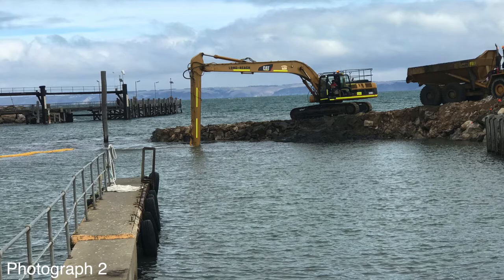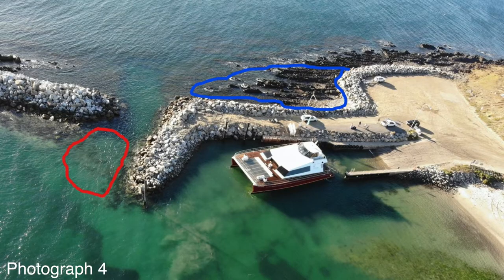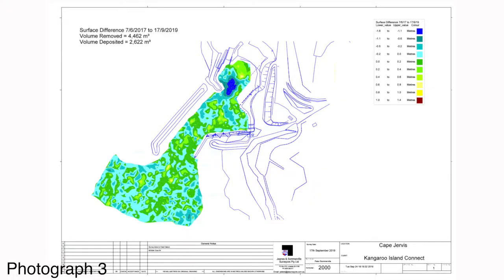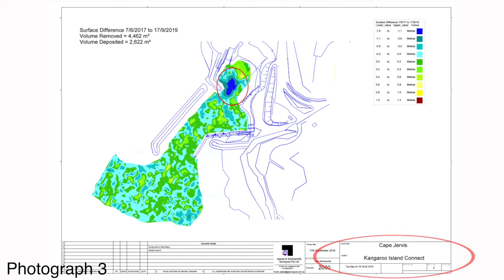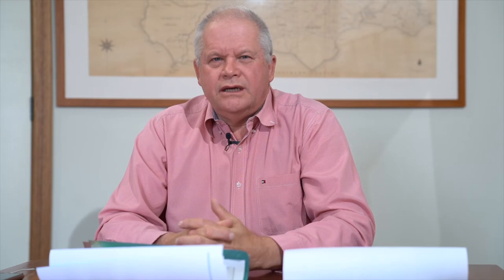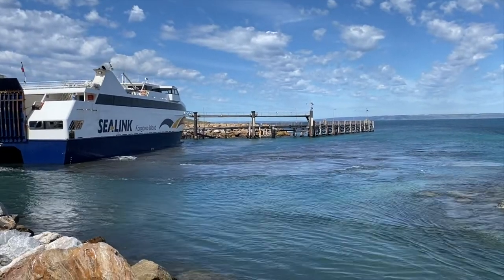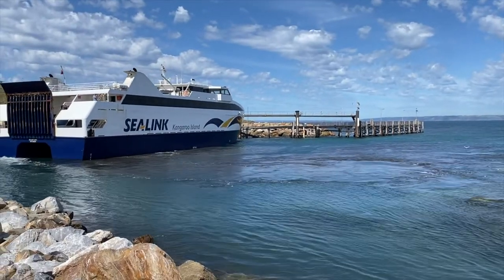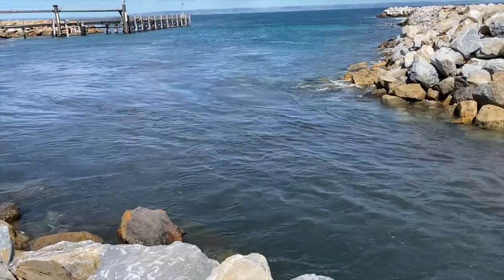Silting Issues at Cape Jervis South Australia | Kangaroo Island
Video discussing the silting issues at Cape Jervis South Australia.